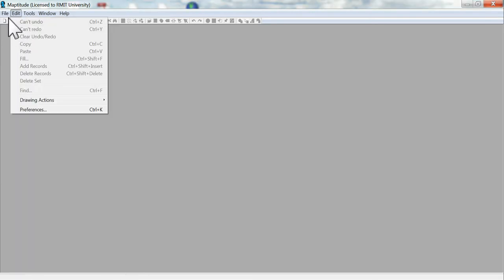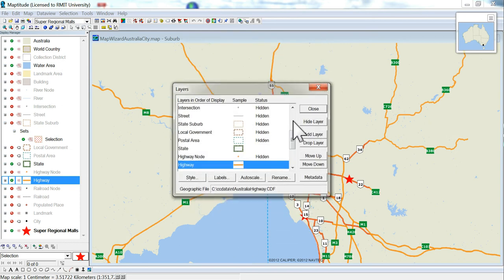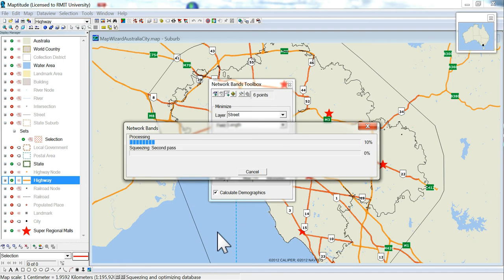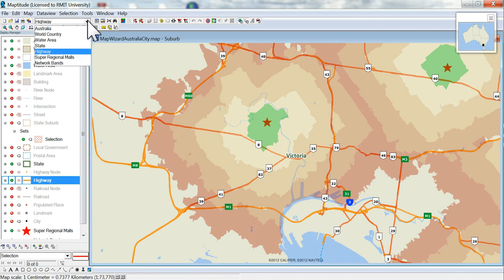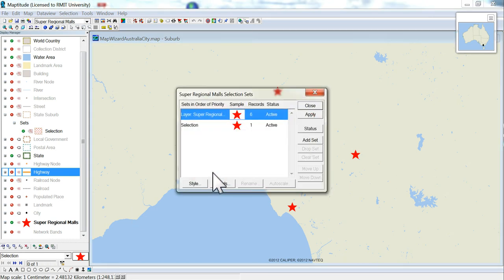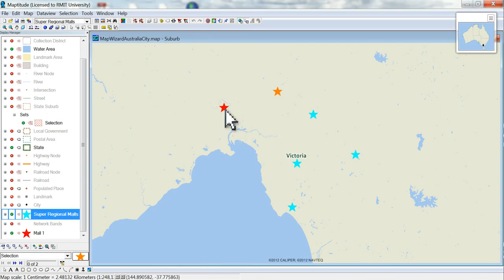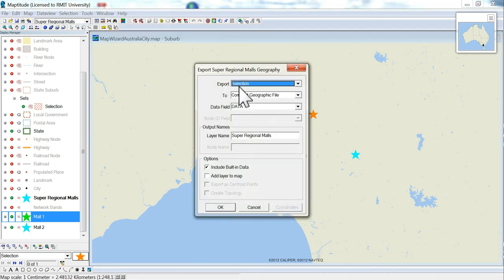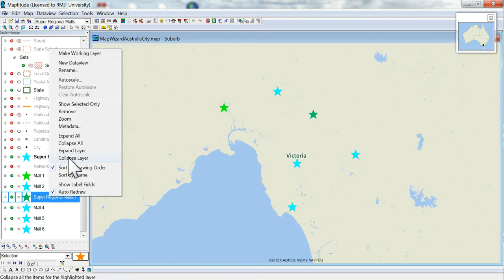Network Drive Time Bands using Maptitude Part 1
Part One of creating network Drive Time Bands of Melbourne's Six Super Regional Shopping Center using Caliper Corp's Maptitude 2012 Australia Edition.